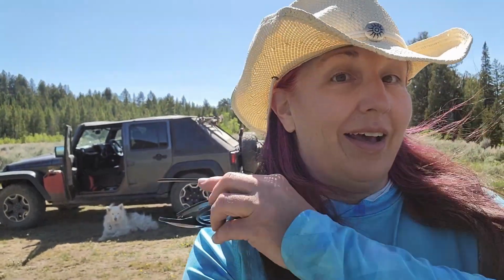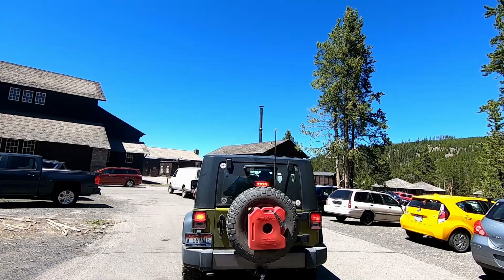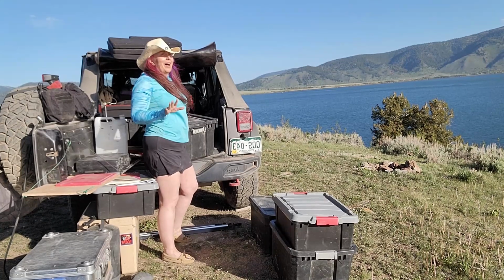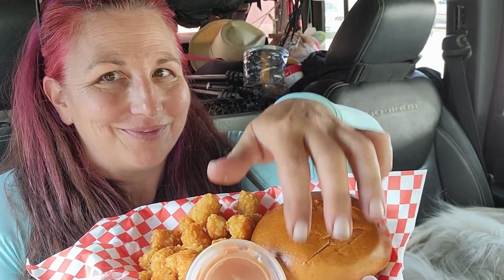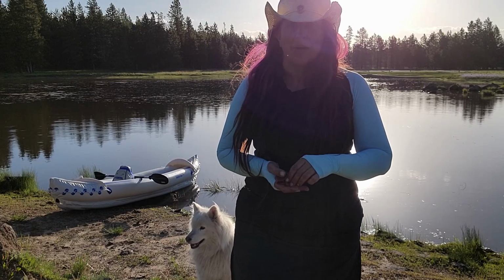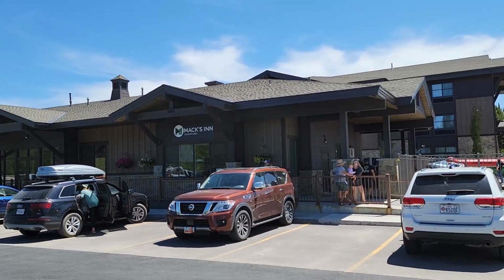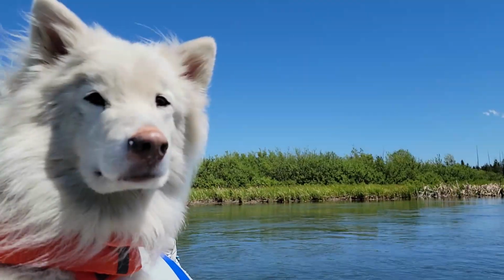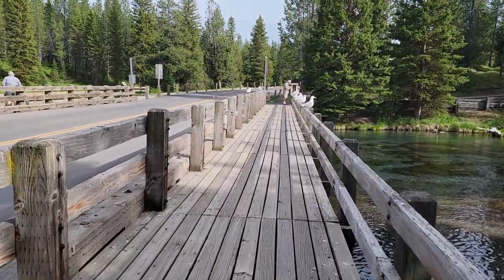Road Trippin' and Kayaking with Fluffy Dog in Idado - Big Spring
Fluffy dog takes his very first kayak trip!  We meander through Yellowstone, make camp at Lake Hebgen, grab a huckleberry milkshake at the Frostop in Ashton, practice kayaking on a little pond and finally, spend a day floating down the Henry's Fork from the put in near Big Spring.